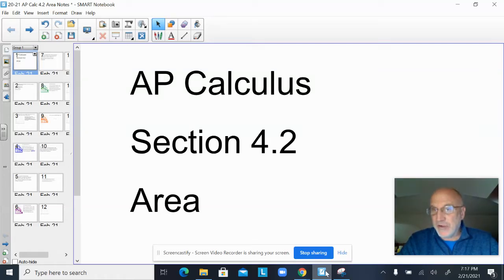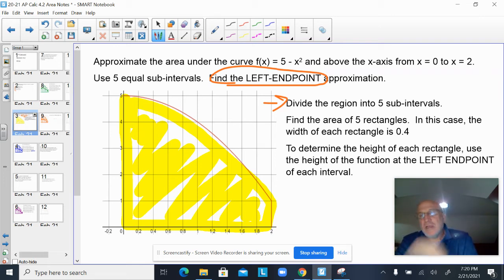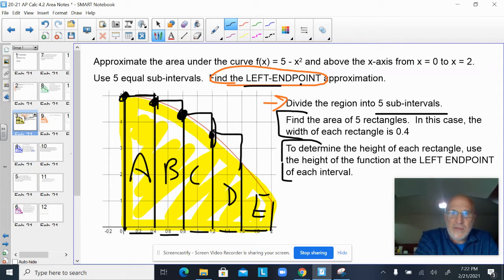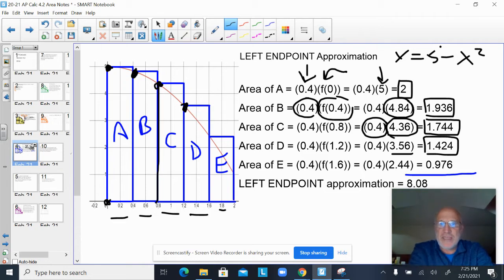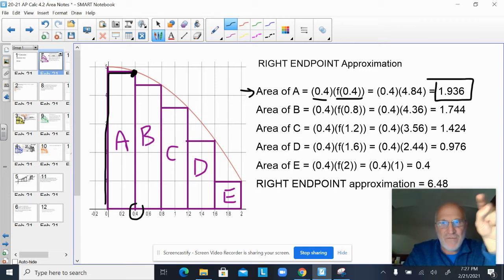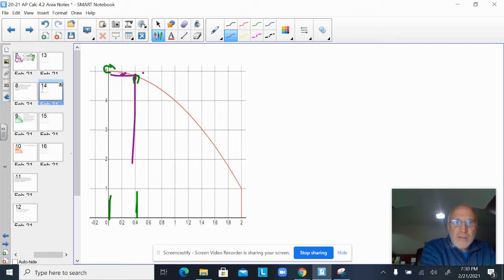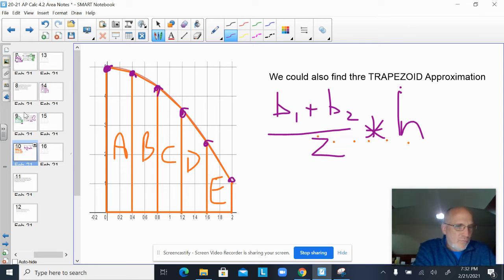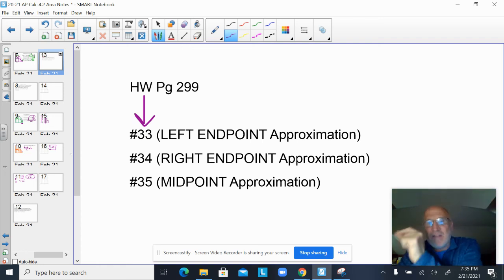AP Calc 4.2 Area